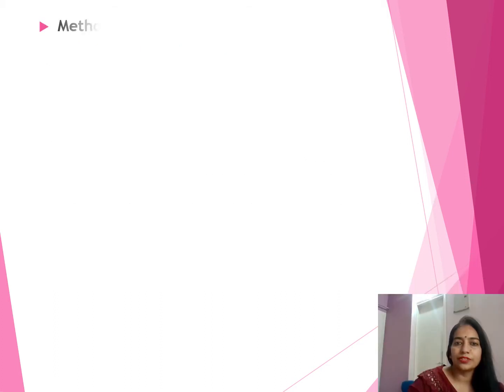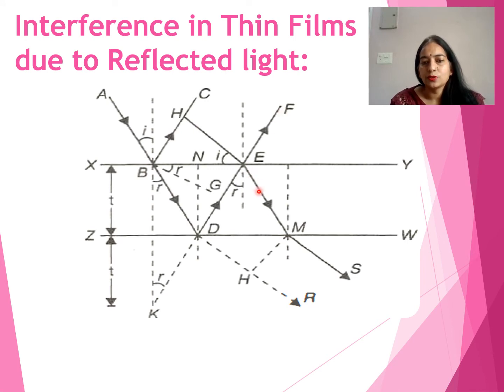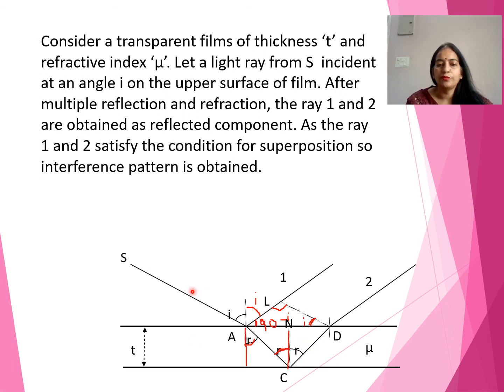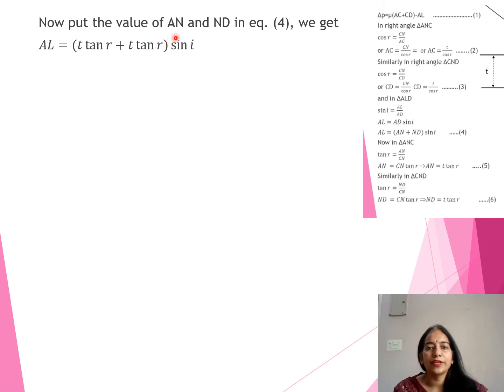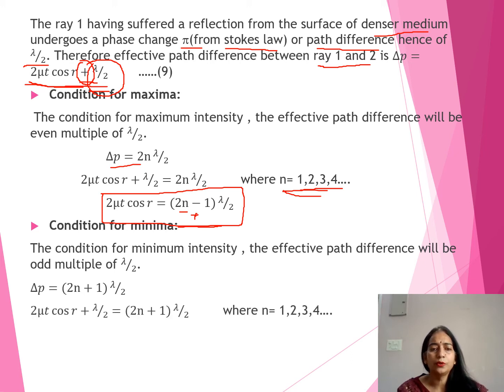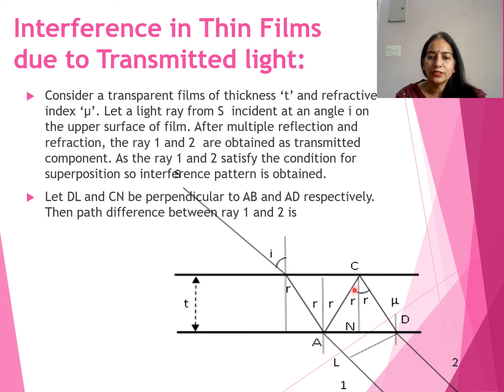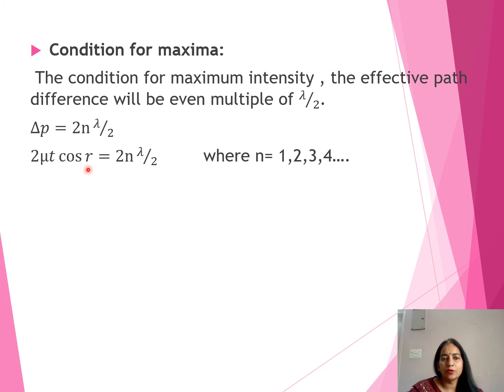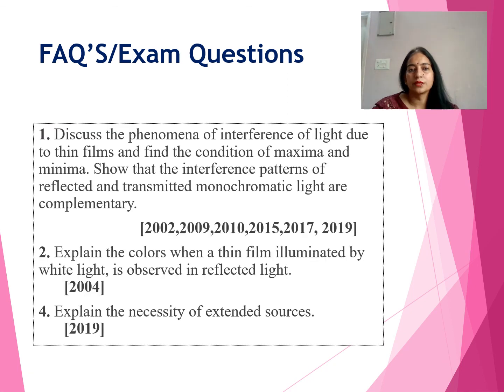lecture 2 ,Interference In Thin Film Due to Reflected Light and Transmitted Light,